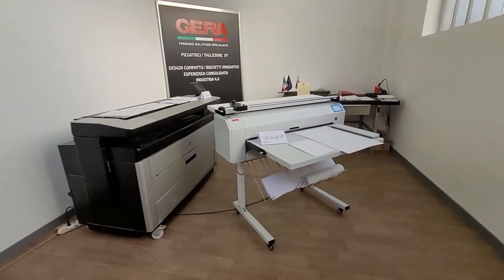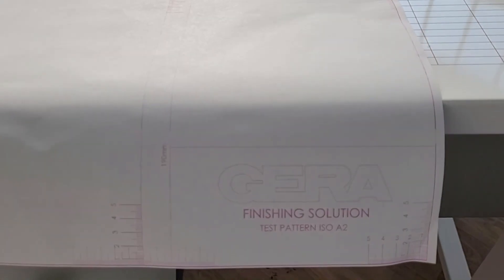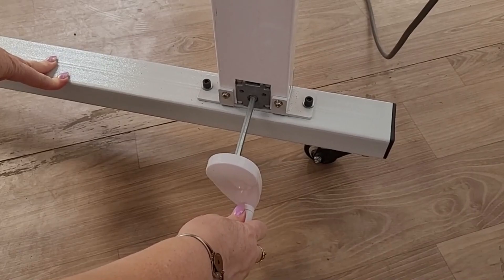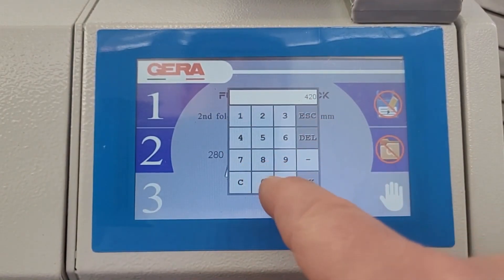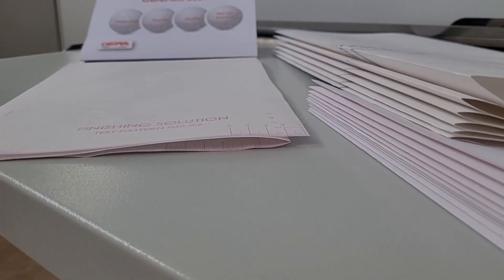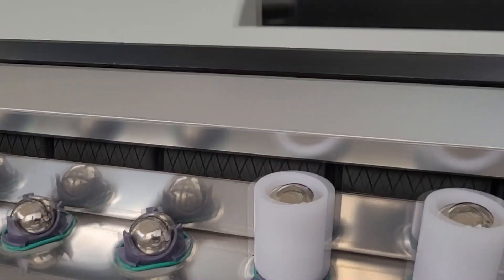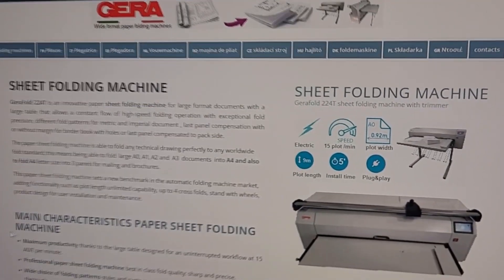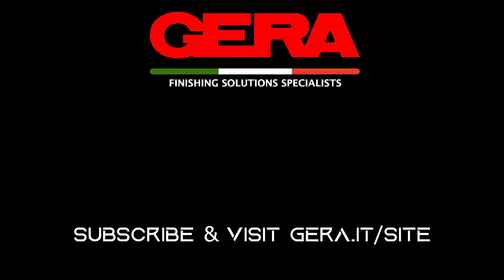Blueprint A0 paper fold machine with paper manual trimmer